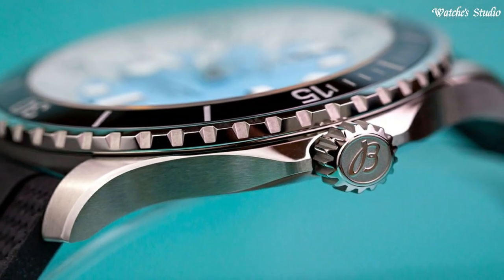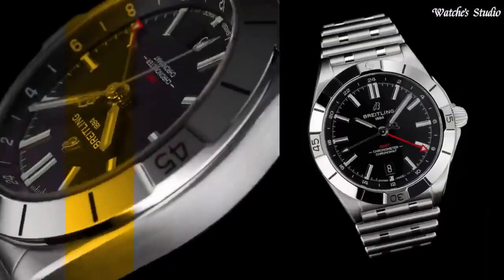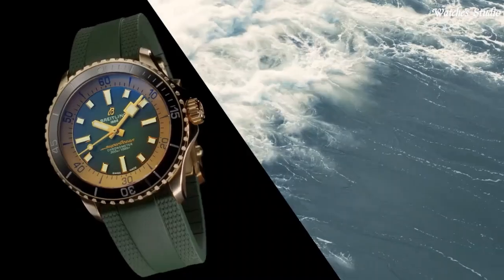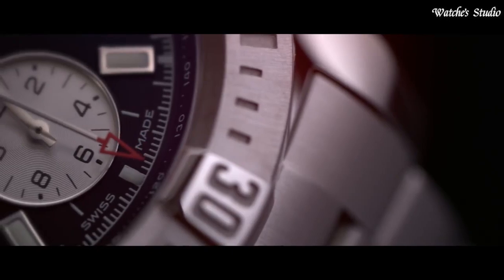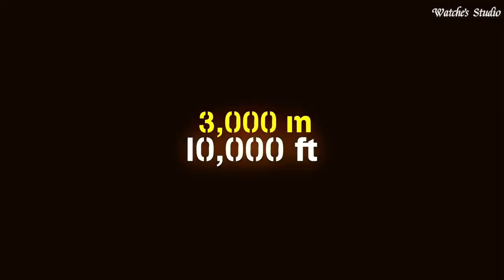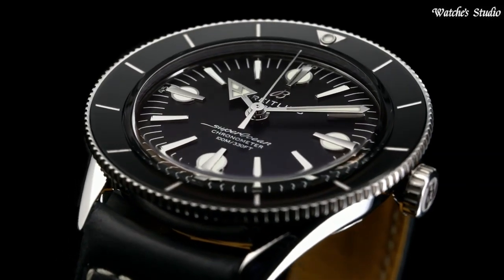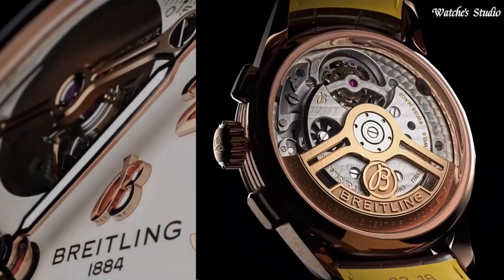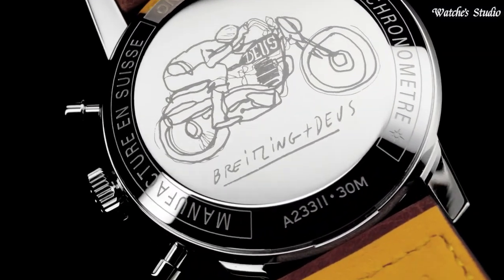Top 8 Best Breitling Watches in 2023!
08.Breitling Chronomat Automatic GMT 40 Watch

►Amazon US
07.Breitling Superocean Watch 2022

►Amazon US
►Amazon UK
06.Breitling Colt Chronograph Automatic Watch

►Amazon US
►Amazon UK
05.Breitling Avenger Hurricane Military Automatic Watch

►Amazon US
►Amazon UK
04.Breitling Avenger II Seawolf Watch

►Amazon US
►Amazon UK
03.Breitling Superocean Heritage 57 Watch

►Amazon US
►Amazon UK
02.Breitling Premier Tourbillon Watch

►Amazon US
01.Breitling Unveils Top Time Triumph Watch